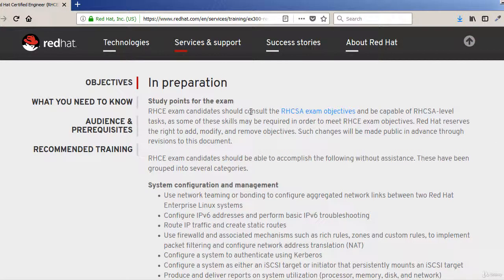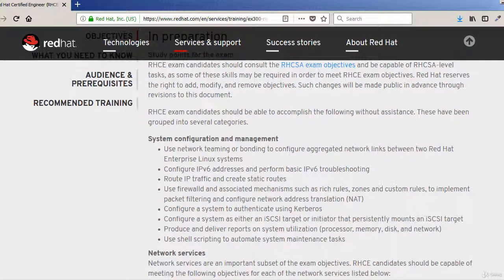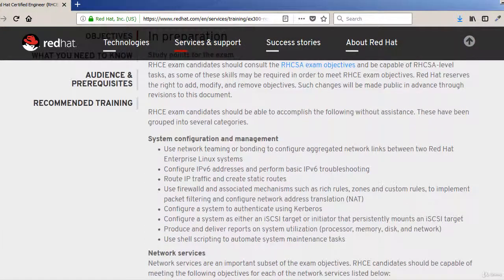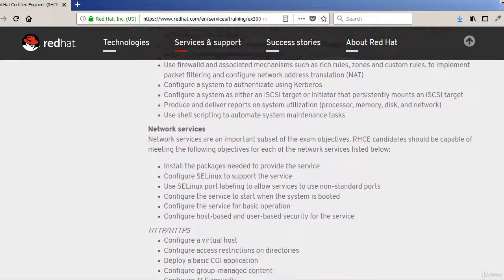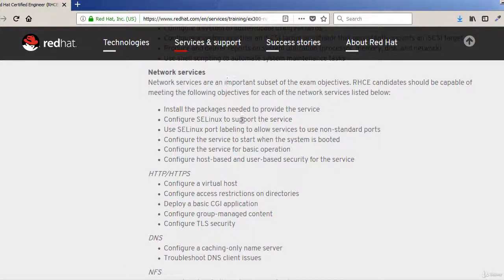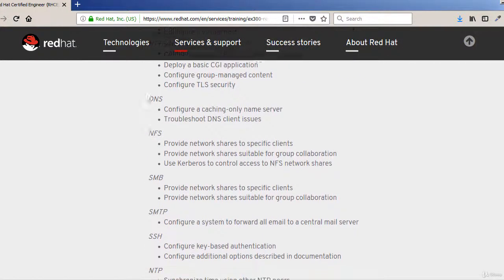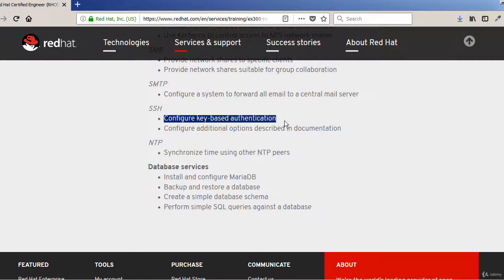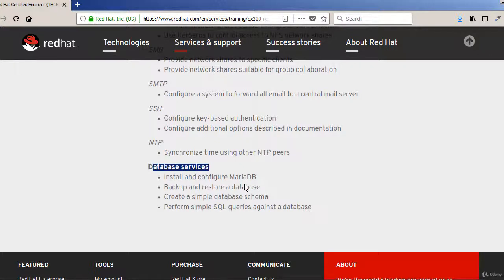Rhce Certified Engineer - 2 Exam Objectives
All Creadit Goes to Javed Akbar